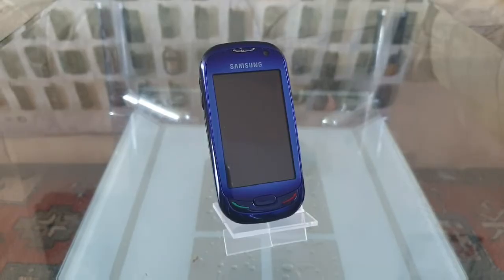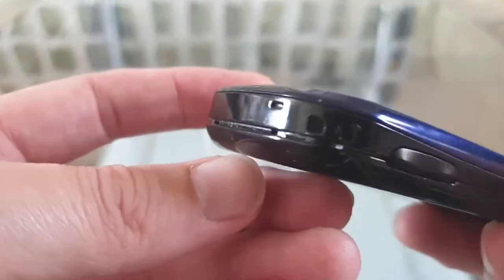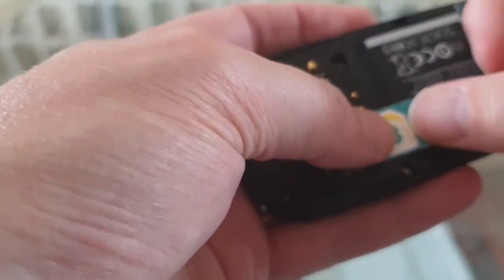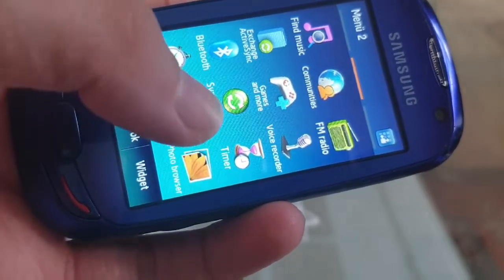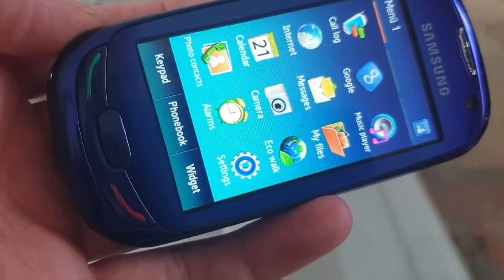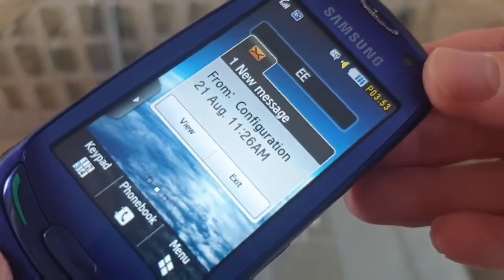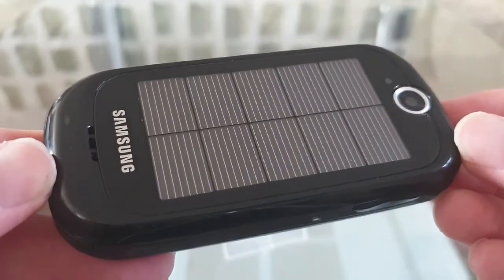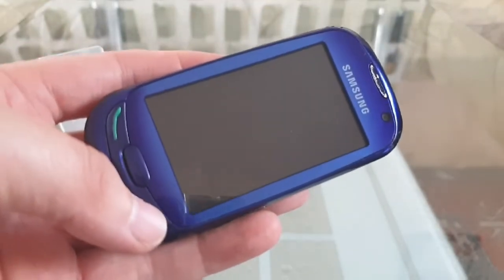Samsung Blue Earth (2009)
Mobile phone with built-in solar panel